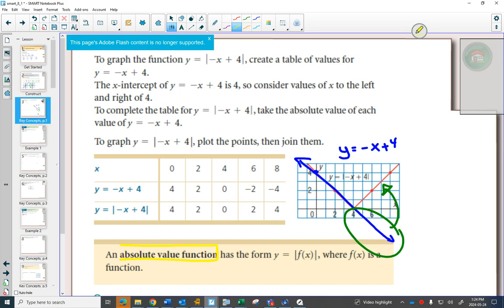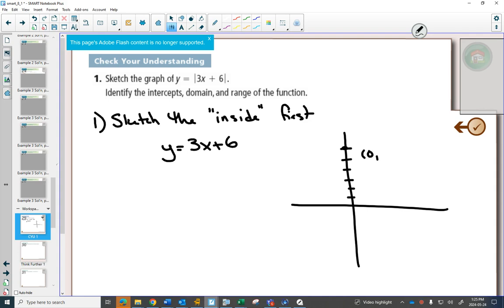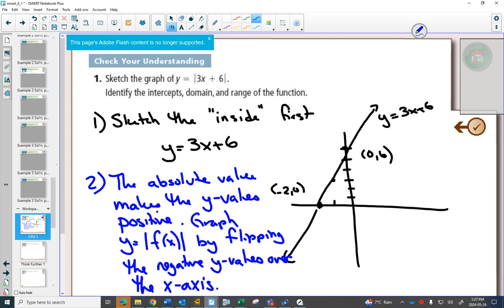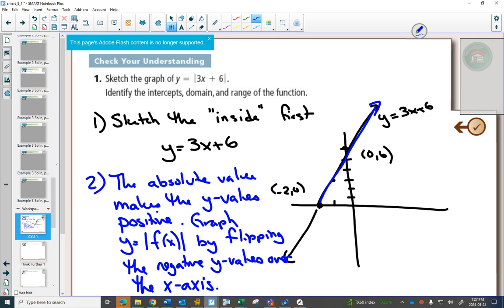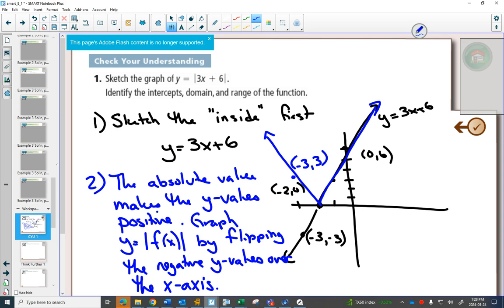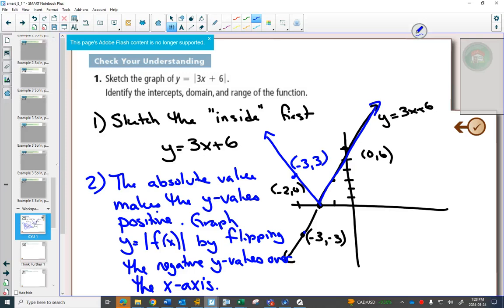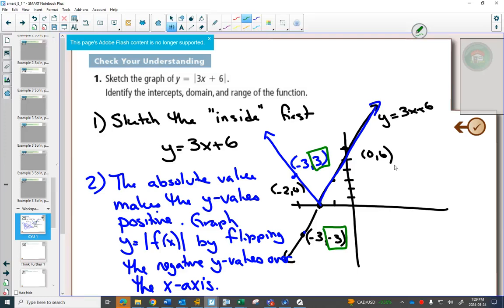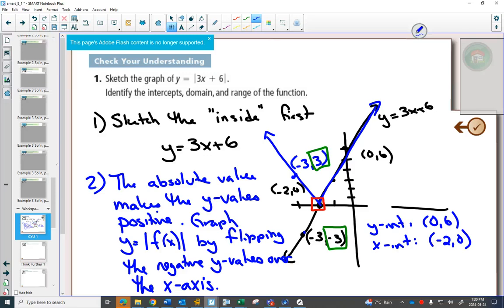30SP 8 1 Example 1